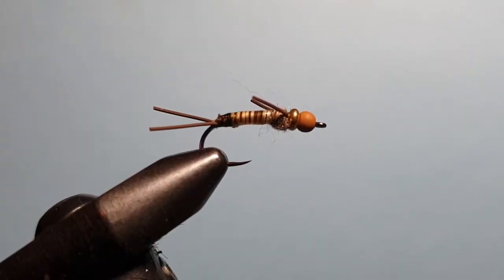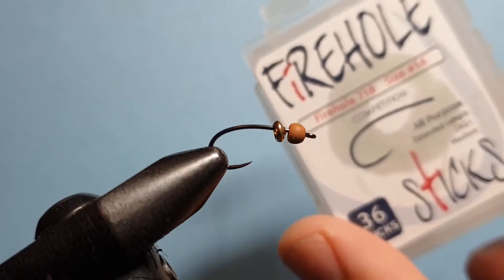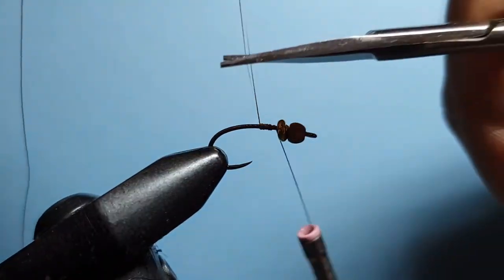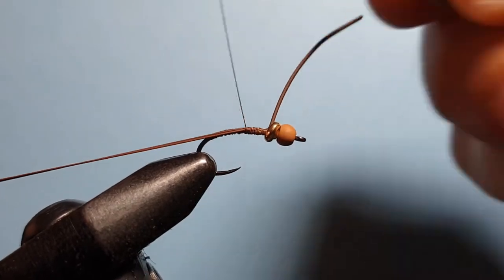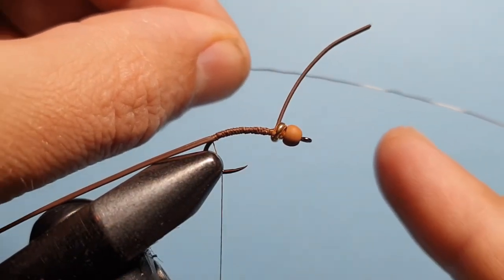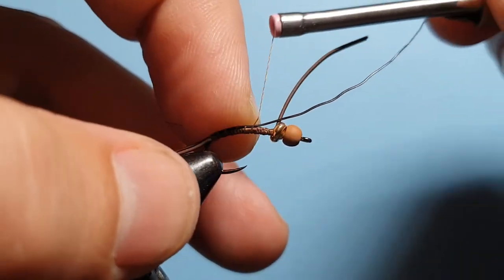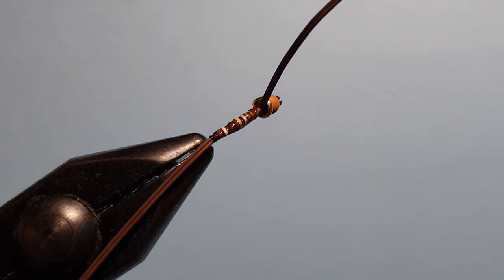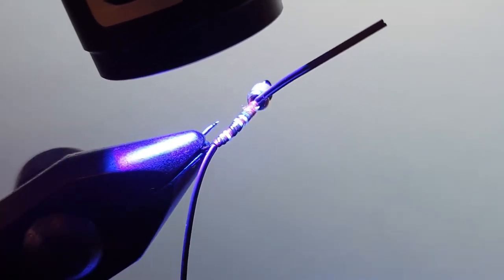Peccary 718 Stone Fly - Troutlore Fly Tying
This clever, yet simple nymph pattern makes use of Peccary Mane hair to create a segmented body that gives a very natural look. All the materials required for this pattern and so many more can be found in the Troutlore Fly Tying Store

Our "TieYourOwn" Fly Tying Kit for this pattern is also available if you wish to purchase all the materials in on lot :

Otherwise, the individual materials list is as follows :

Firehole 718 Stimulator Fly Hook